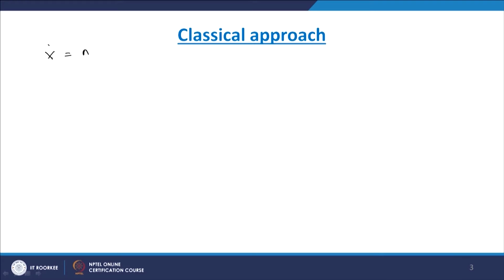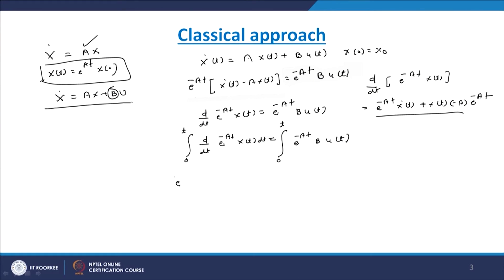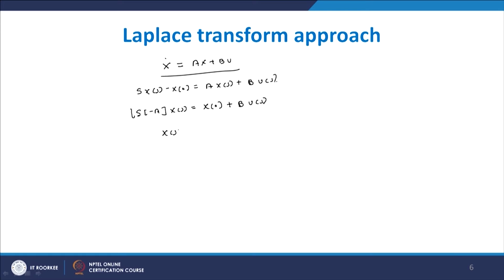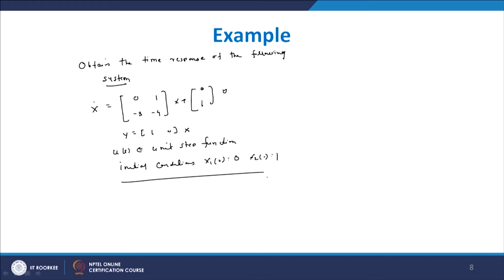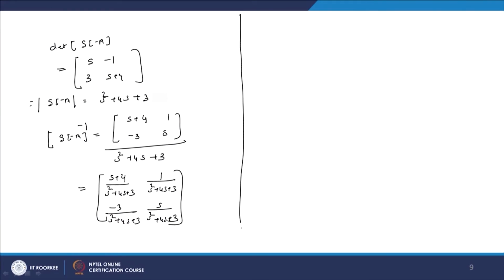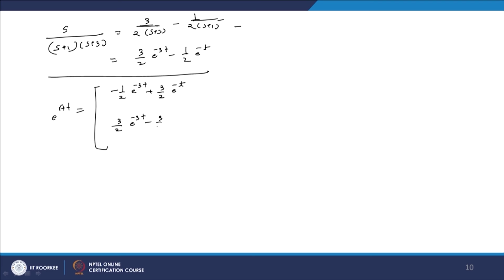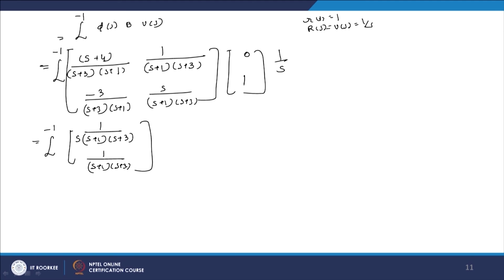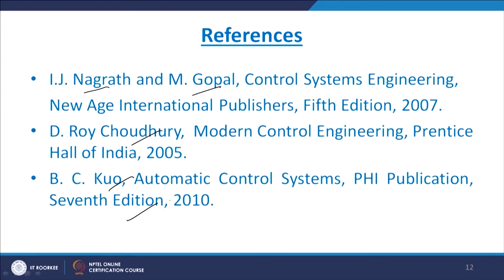Solution of State Equation (Forced System)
In this lecture, we discuss the solution of state equation for forced system using classical approach and Laplace transform approach. Further, an illustrative example is also given.